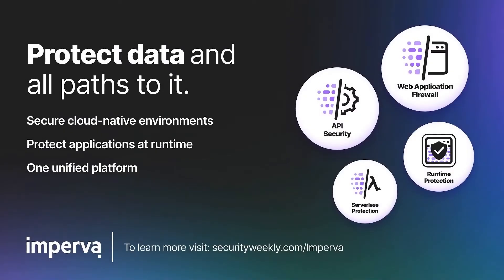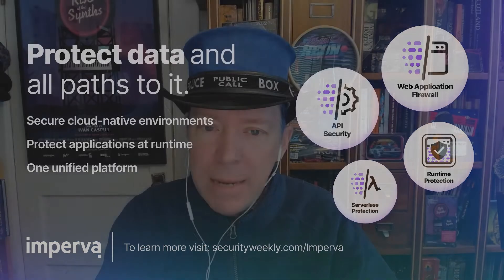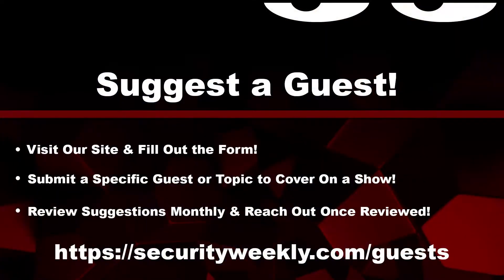Pwn2own, Verizon's DBIR, Zoom's XMPP Flaws, $10M Bounty, & More Bad Packages - ASW #199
This week in the AppSec News: Pwn2own results, reading the DBIR for appsec insights, XMPP flaws in Zoom, $10M bounty for a blockchain bridge vuln, researcher puts malicious payloads in ancient packages, Argo patches JWT handling, & more!